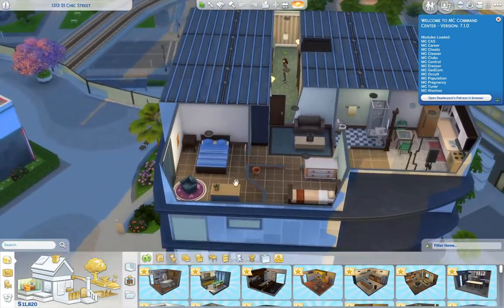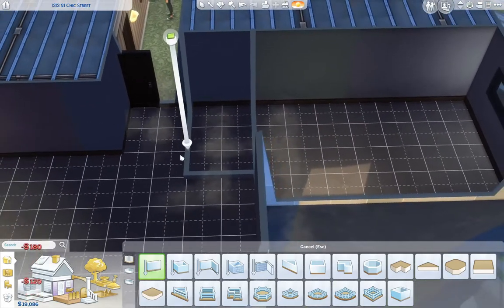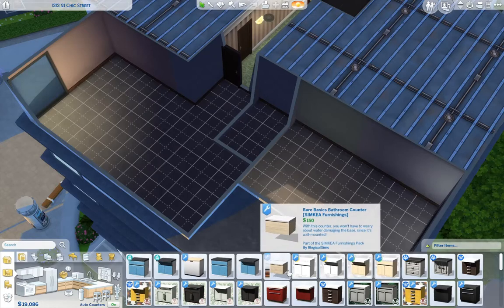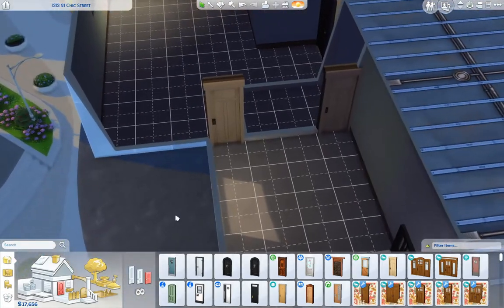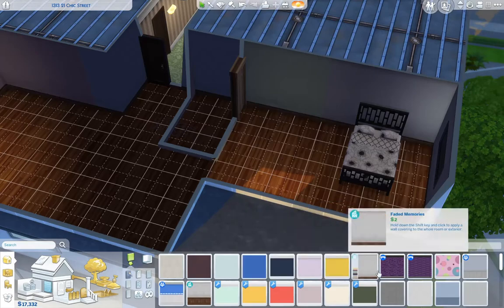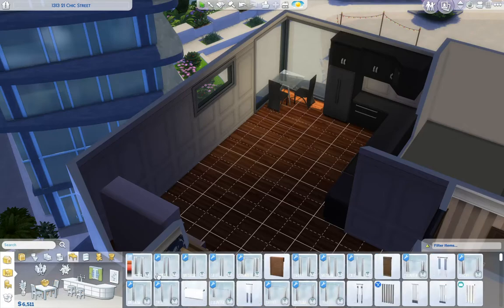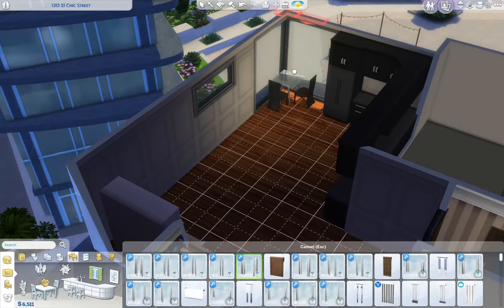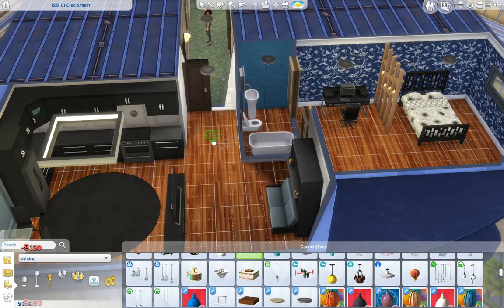Sims 4 Aspiration Challenge Speed Build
A Quick makeover of 1313 21 Chic Street for our vampire sim for the Asperation challenge. Nothing fancy and no build cheats other than to make items bigger. I hope you enjoy this quick build.

My mods list!

Etsy Shop

No one likes ads and this helps support me so I can bring you great content!

And my other channels!